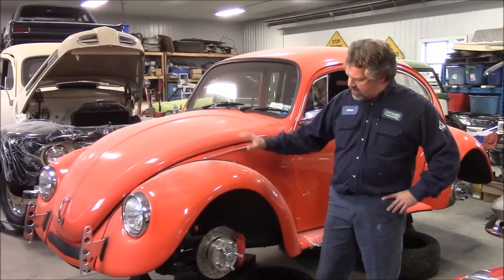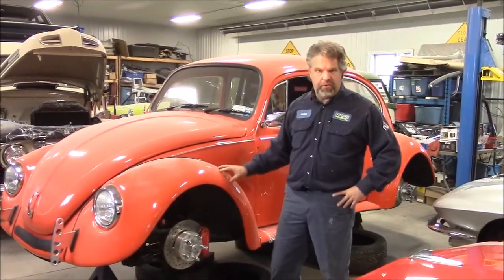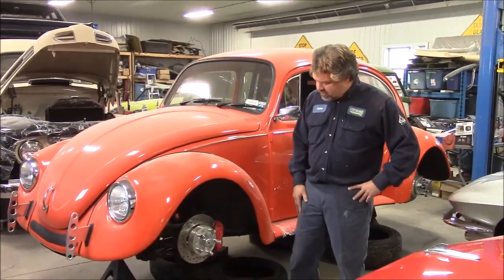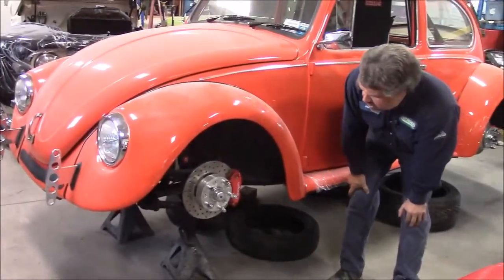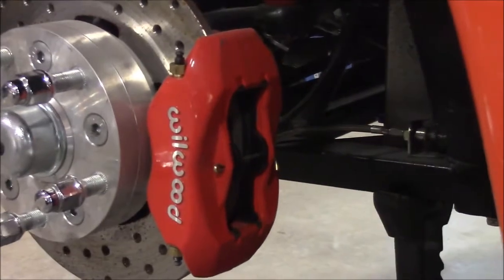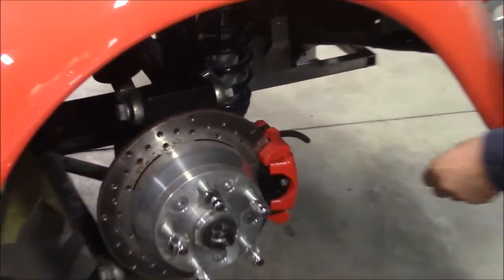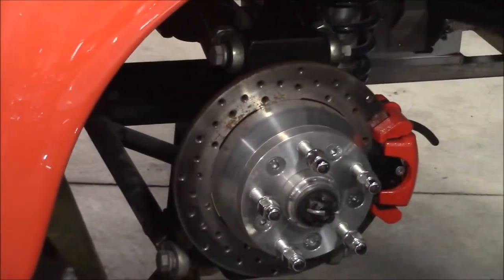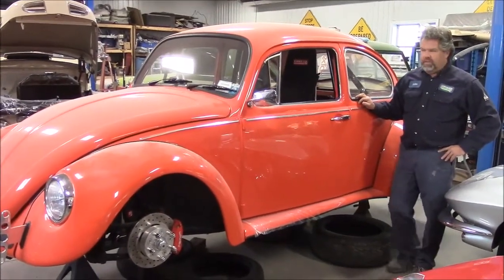Wilwood Disc Brake Conversion, Classic Volkswagen Bug Beetle, lastchanceautorestore com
We take a closer look at the Upgraded Wilwood Disc Brake Conversion Kit that was installed on the Custom VW Beetle Bug with a VR6 Turbo Engine.